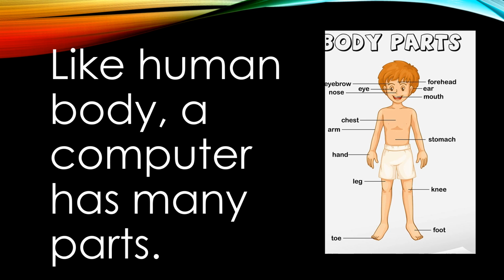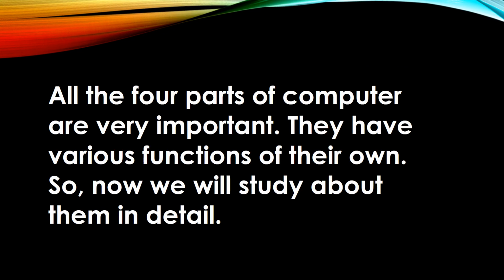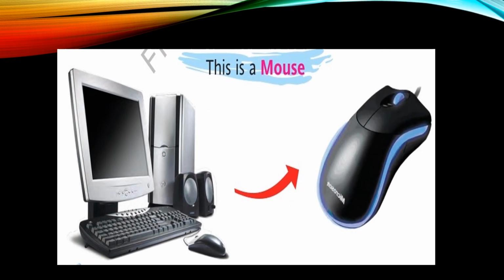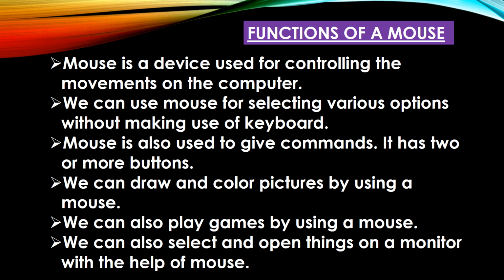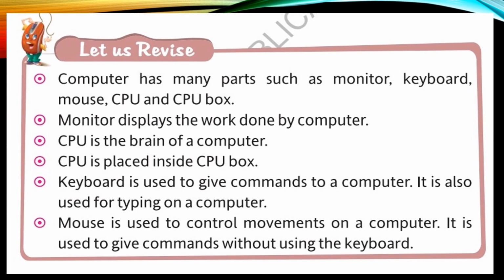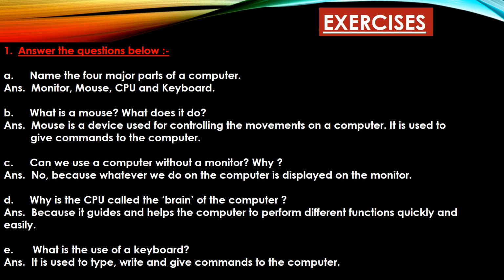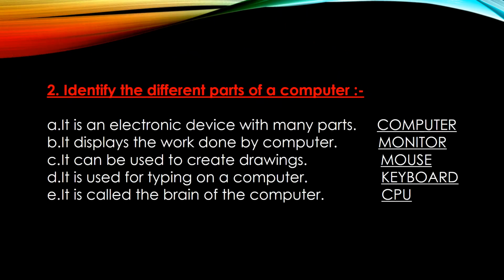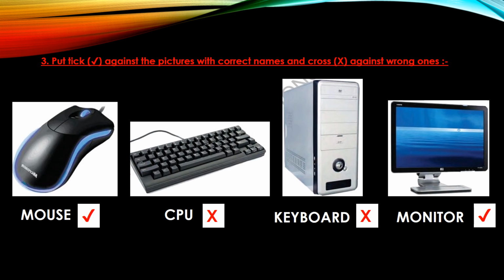Class 1, Computer, Chapter 3, Exercise by Nikita Kain